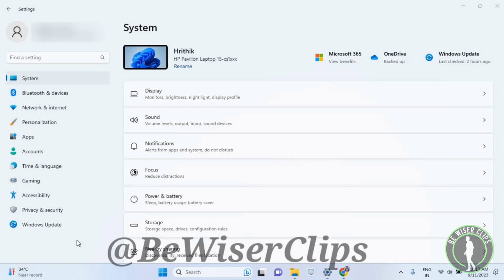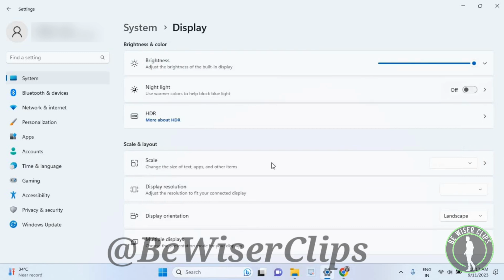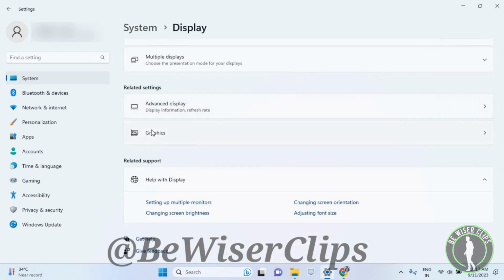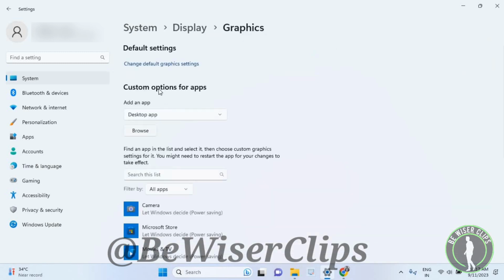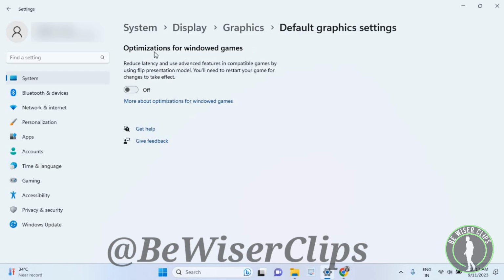How To Manage Optimization For Games Window 11 Tutorials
This video shows you How To Manage Optimization For Games Window 11 Tutorials Easily! Watch this Video till the end to learn How To Manage Optimization For Games Window 11 Tutorials.

Were you able to figure out How To Manage Optimization For Games Window 11 Tutorials? Share this with your friends who want To Manage Optimization For Games Window 11 Tutorials.

Problem Solved in this Video-:

window 11 tutorials
windows 11
windows 10
microsoft windows
win 11
windows
win11
features
hp
window 11

What Do you Think of How To Manage Optimization For Games Window 11 Tutorials?